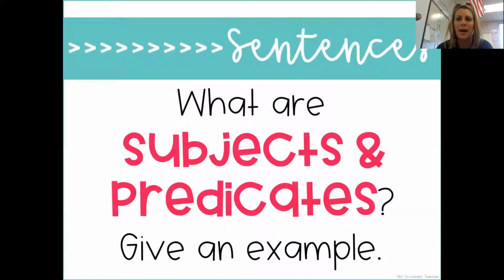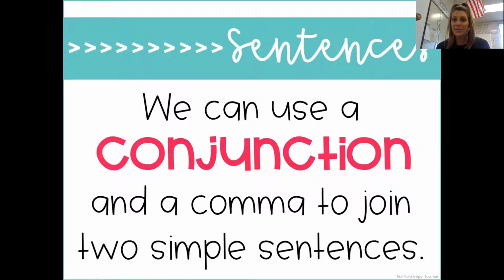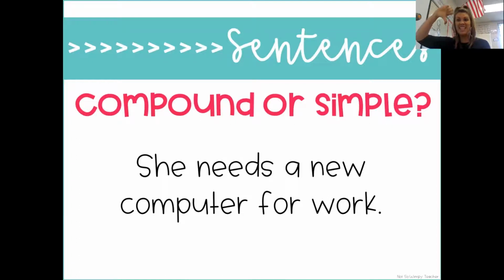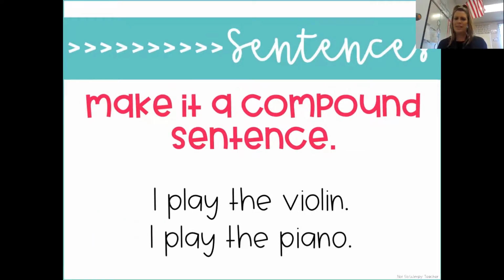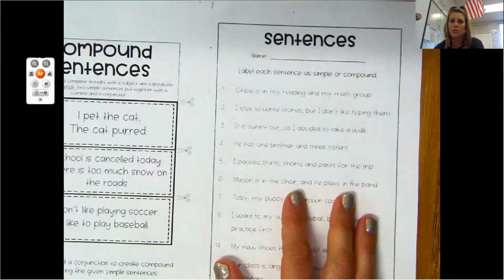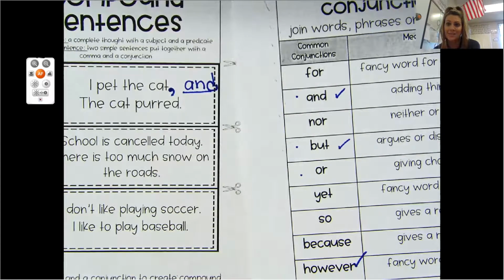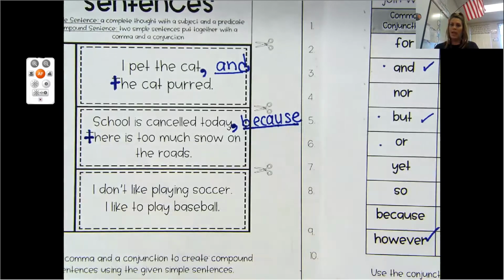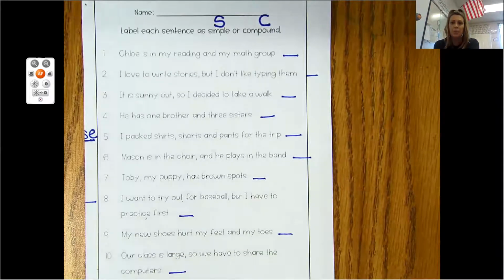Simple and Compound Sentences